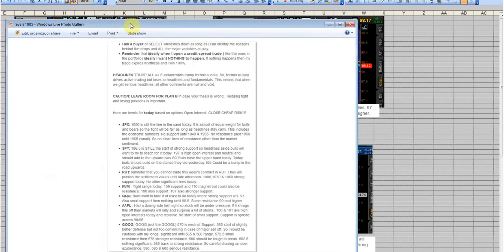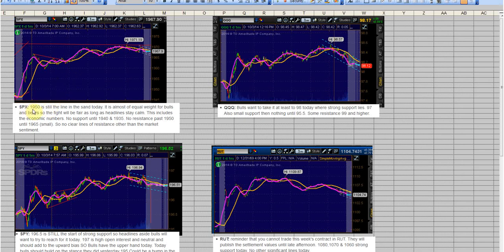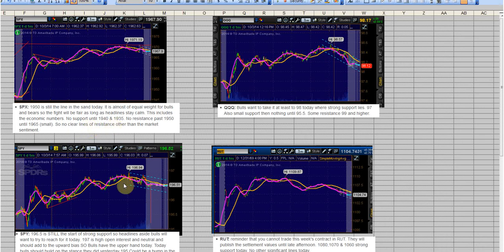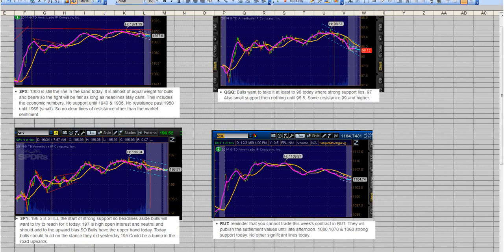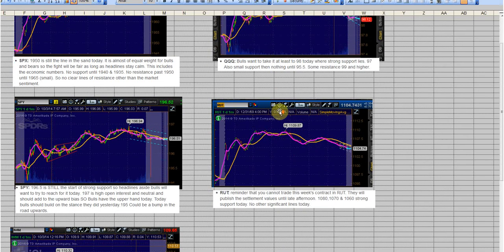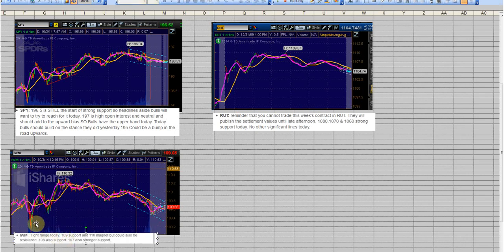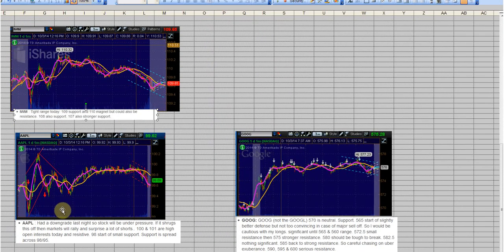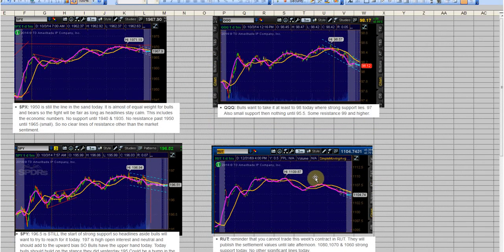1003Levels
How to use levels perfectly. If you are NOT already getting these daily and are interested in them let me know. Enjoy.

Current members already enjoy these daily levels. Let's go.need